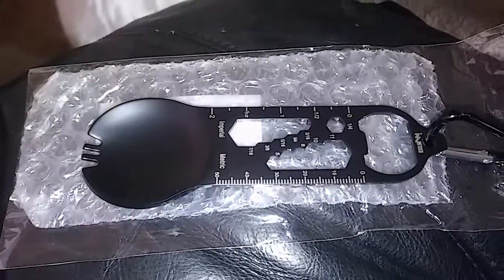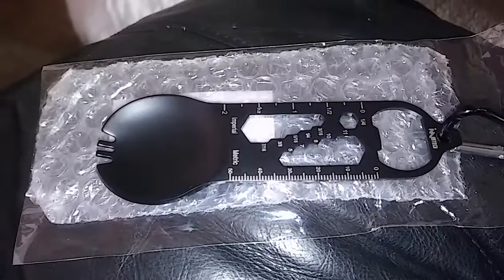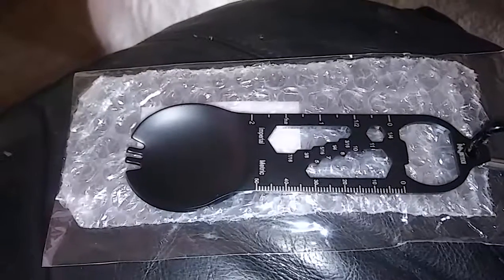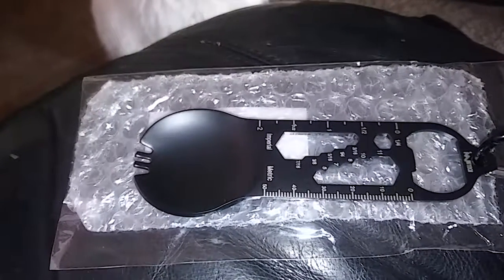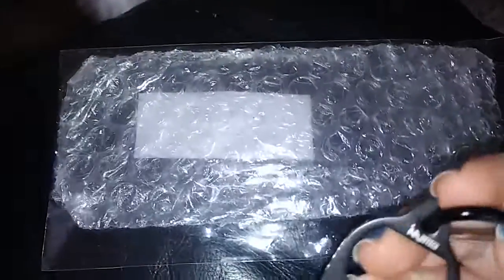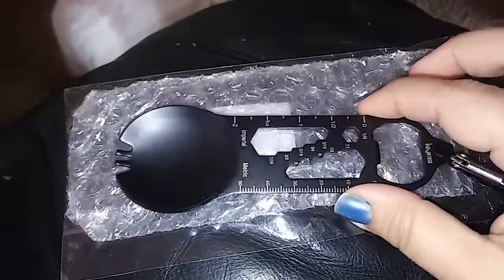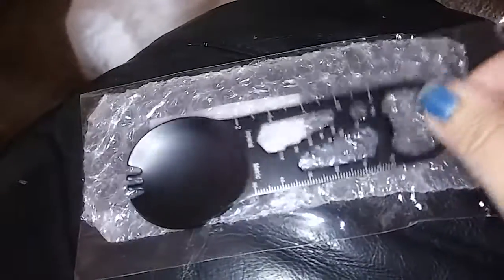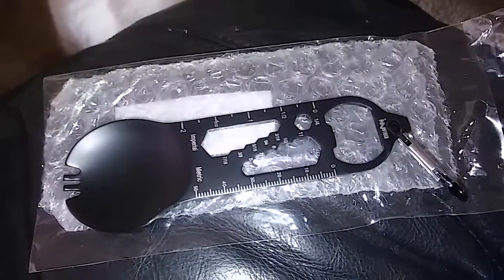iMudtech 11 in 1 Outdoor Tool Review